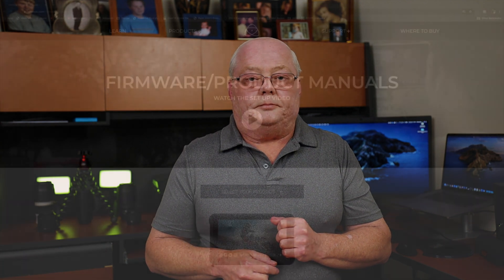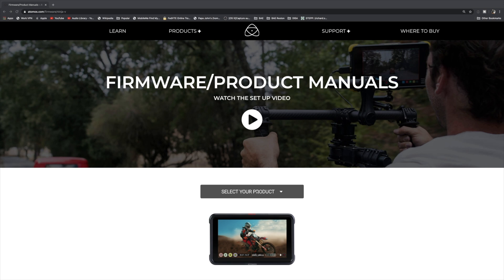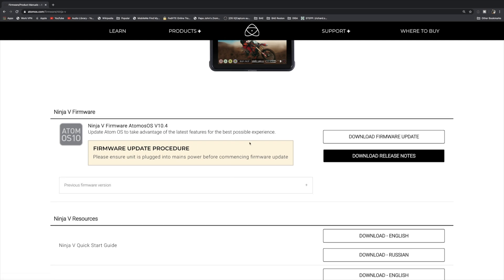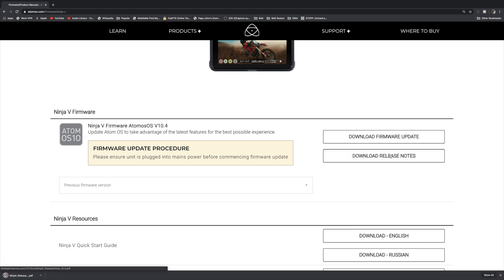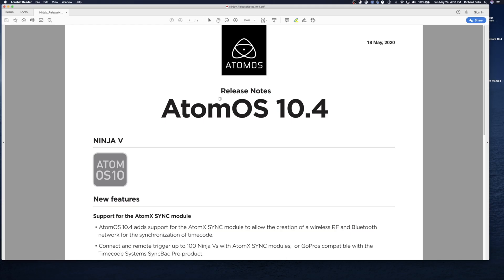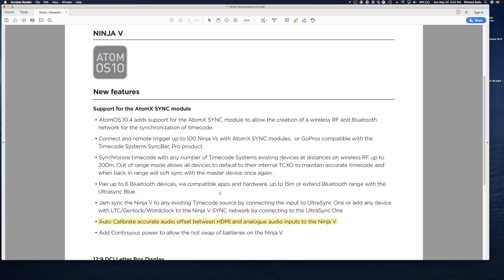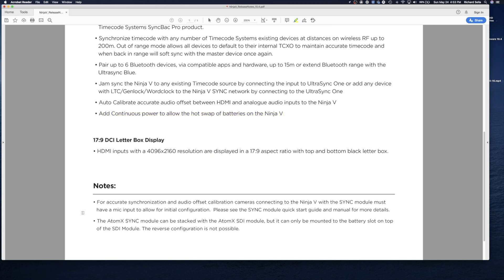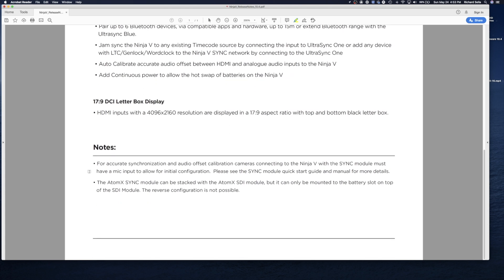Atomos Ninja V 10.4 Firmware Update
This video is about downloading and installing the new Atomos Ninja V 10.4 Firmware Update available now for the Atomos Ninja V.

A great all around firmware update that permits your Ninja V to use the new AtomX Sync module along with time code to keep your video and audio all synced up.

Release Notes: AtomOS 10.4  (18 May, 2020)

Support for the AtomX SYNC module:

• AtomOS 10.4 adds support for the AtomX SYNC module to allow the creation of a wireless RF and Bluetooth network for the synchronization of timecode.
• Connect and remote trigger up to 100 Ninja Vs with AtomX SYNC modules, or GoPros compatible with the Timecode Systems SyncBac Pro product.
• Synchronize timecode with any number of Timecode Systems existing devices at distances on wireless RF up to 200m. Out of range mode allows all devices to default to their internal TCXO to maintain accurate timecode and when back in range will soft sync with the master device once again.
• Pair up to 6 Bluetooth devices, via compatible apps and hardware, up to 15m or extend Bluetooth range with the UltraSync Blue.
• Jam sync the Ninja V to any existing Timecode source by connecting the input to UltraSync One or add any device with LTC/Genlock/Wordclock to the Ninja V SYNC network by connecting to the UltraSync One
• Auto Calibrate accurate audio offset between HDMI and analogue audio inputs to the Ninja V
• Add Continuous power to allow the hot swap of batteries on the Ninja V

17:9 DCI Letter Box Display
• HDMI inputs with a 4096x2160 resolution are displayed in a 17:9 aspect ratio with top and bottom black letter box.

Notes:

• For accurate synchronization and audio offset calibration cameras connecting to the Ninja V with the SYNC module must have a mic input to allow for initial configuration. Please see the SYNC module quick start guide and manual for more details.
• The AtomX SYNC module can be stacked with the AtomX SDI module, but it can only be mounted to the battery slot on top of the SDI Module. The reverse configuration is not possible.

Gear Used (I purchased all products in this video - I DO NOT receive any financial incentives or anything free by listing the products I use in this video):

Atomos Ninja V (B&H)

StarTech.com USB C to SATA Adapter